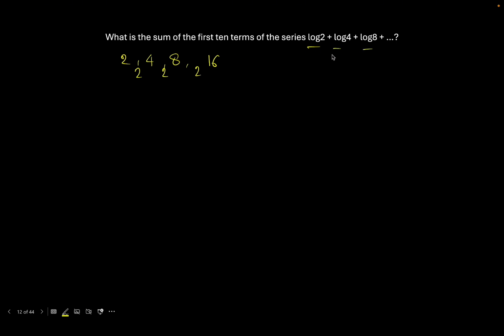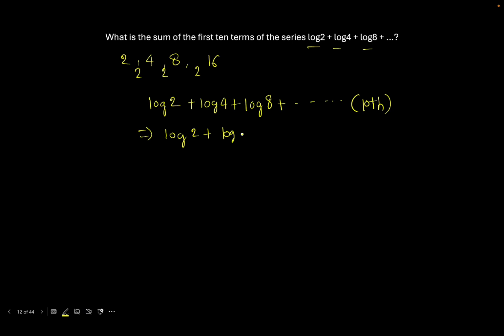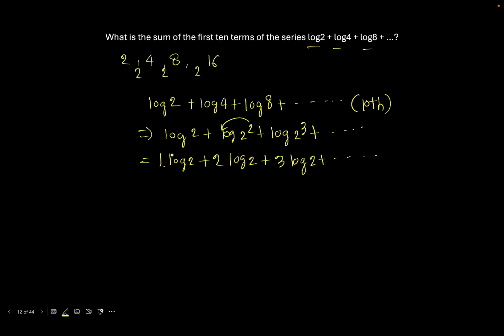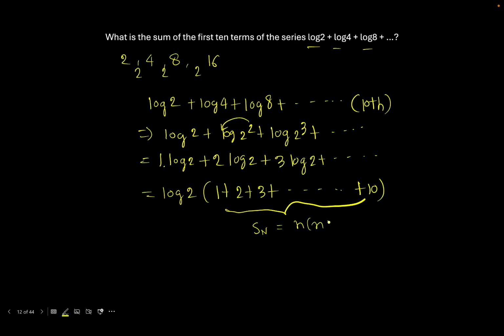How to Find the Sum of Arithmetic Logarithmic Sequence | Step by Step Explanation.Math Olympiad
In this video, we take a deep dive into arithmetic logarithmic sequences and learn how to calculate their sum step by step. This is a powerful topic in mathematics that combines the ideas of arithmetic progressions (AP) with the properties of logarithms, giving rise to interesting patterns and unique problem-solving techniques.

🔍 What you will learn in this video:

✅ The definition of an arithmetic logarithmic sequence

✅ How arithmetic progression (AP) and logarithms connect in a sequence

✅ General formula for finding the sum of an arithmetic logarithmic sequence

✅ Step-by-step solution to an example problem

✅ Tricks and insights for solving similar problems quickly

Arithmetic logarithmic sequences often appear in mathematical competitions, Olympiad problems, and advanced exercises in algebra and number theory. Understanding how to deal with them not only strengthens your problem-solving skills but also sharpens your ability to handle logarithmic identities and series manipulations.

This tutorial is designed for:

Students preparing for Math Olympiads (IMO, AMC, Putnam, etc.)

Learners studying logarithms, series, and progressions in high school or college

Competitive exam aspirants (SAT, GRE, IIT-JEE, etc.)

Anyone curious about how to apply logarithmic concepts to sequence and series problems

📝 Additional topics you will strengthen while watching:

Understanding logarithm properties like log(a) + log(b) = log(ab)

Basics of arithmetic progression (AP) formulas

Using sigma (Σ) notation in solving sums

Advanced mathematical thinking for problem solving

On this channel, we upload daily math problem-solving videos covering:

Olympiad problems (Number Theory, Algebra, Geometry, Combinatorics)

Math shorts for quick tricks & concepts

✨ Don’t just memorize formulas—learn how to think mathematically.